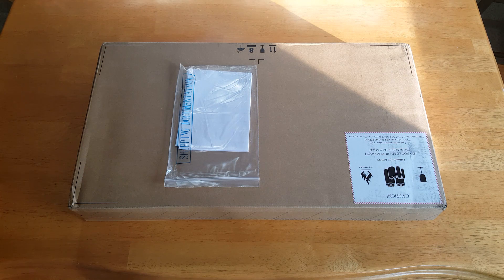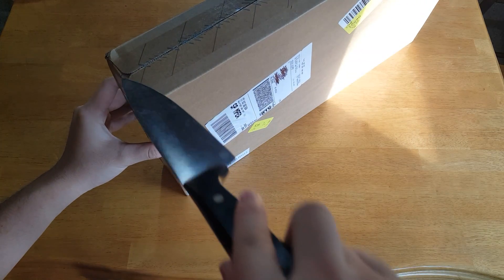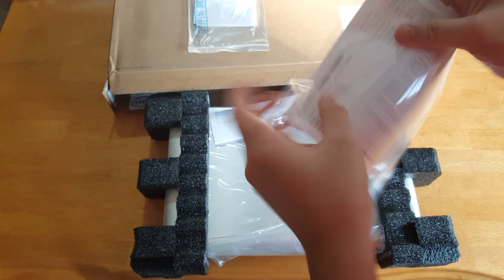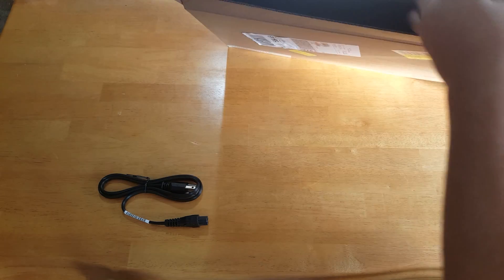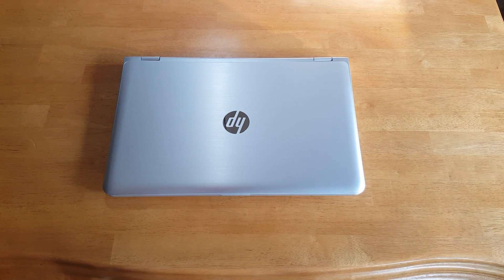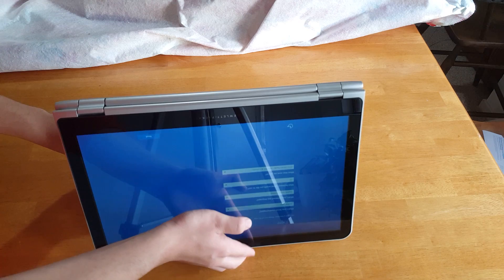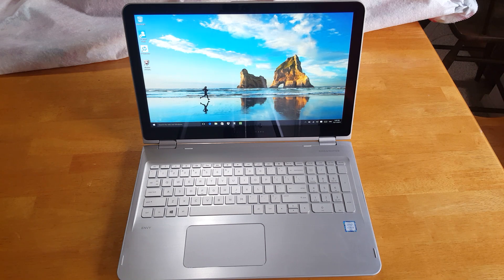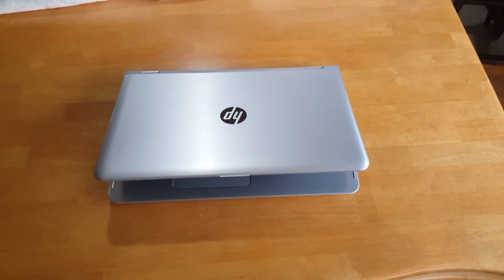HP Envy x360 Touchscreen Laptop Unboxing!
Unboxing and first impressions on the HP Envy x360 (15t-w100) 2-in-1 touchscreen laptop/tablet convertible hybrid. I got it for $580 on Black Friday over at HP's official website. It was totally worth it as this laptop normally sells for MSRP $800. The Envy x360 is a remarkable 360° convertible PC with premium features.It features four unique modes - stand, tent, notebook, and tablet as well as a powerful Intel® Core™ i5/i7 processor, and expansive storage add up to one amazing convertible PC experience.  Ideal for people who are looking for a high-performance PC that bridges the gap between work and play.

Quick Specs
HP ENVY x360 - 15t Touch Laptop (15t-w000 CTO ENERGY STAR)
Product number: L8S90AV

•Security Software Trial
•Office Software Trial
•15.6-inch diagonal Full HD WLED-backlit IPS Display (1920x1080) Touchscreen
•8GB DDR3L - 1 DIMM
•1TB 5400 rpm Hard Drive
•3-cell 48WHr Lithium-ion Battery
•Intel 802.11ac WLAN and Bluetooth(R) [2x2]
•HP TrueVision HD Webcam with Dual Digital Microphone
•Backlit Keyboard
•6th Gen Intel Core i5-6200U (Skylake) Dual Core Processor + Intel(R) HD Graphics 520
•No DVD or CD Drive
•Windows 10 Home 64
•Slate-of-the-art Audio by Bang & Olufsen